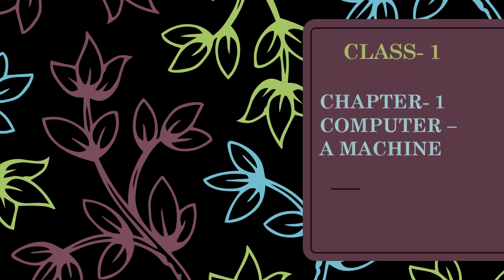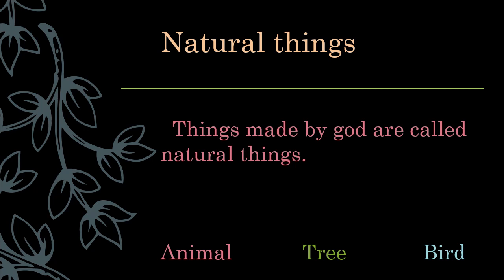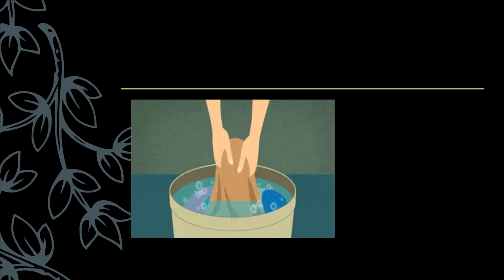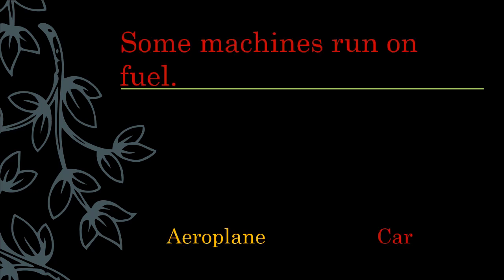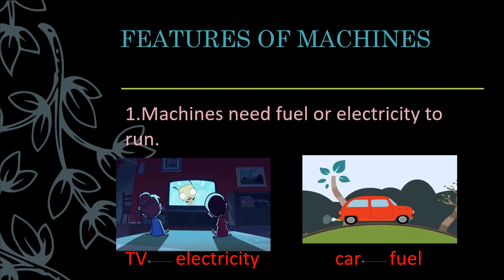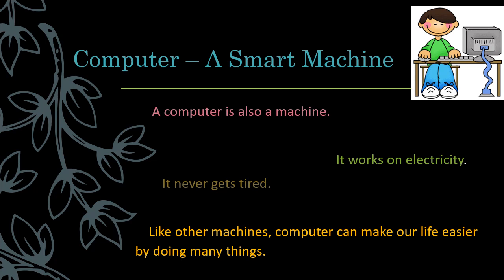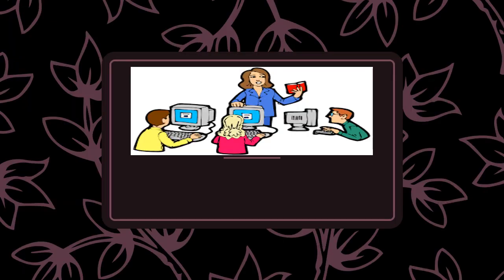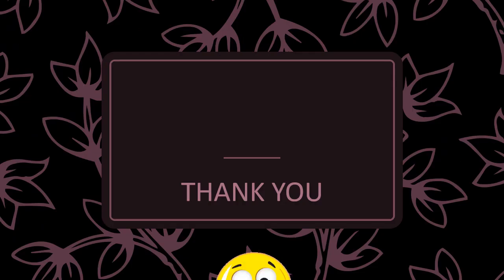CLASS 1 computer part 1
Made by Ms.Niharika
Teacher: Fatima Convent Sr.Sec.School